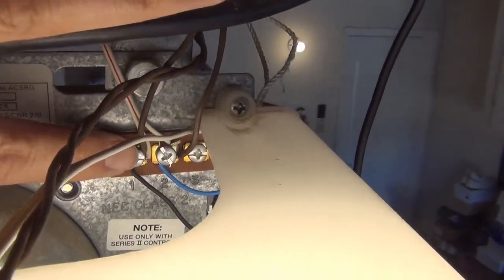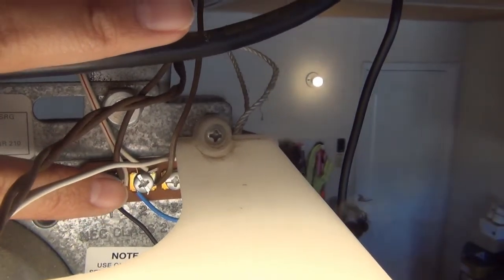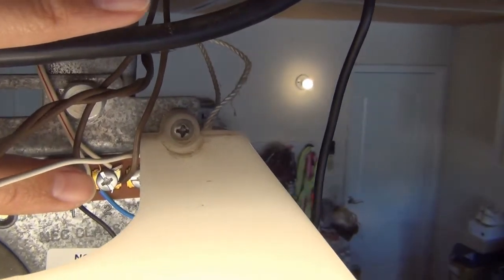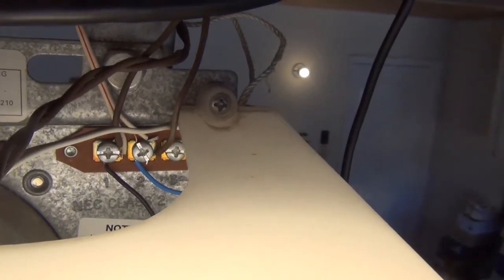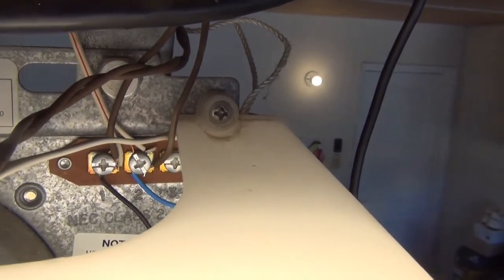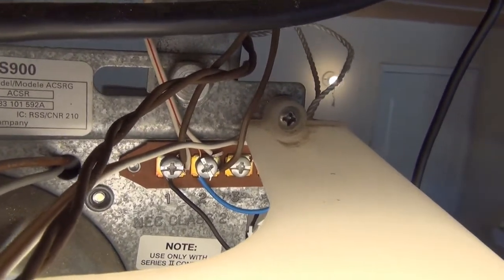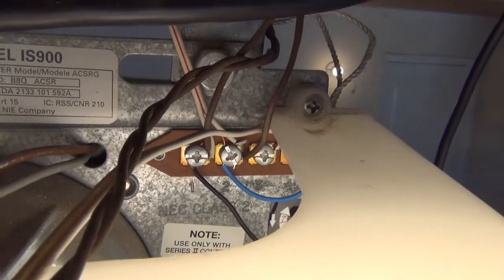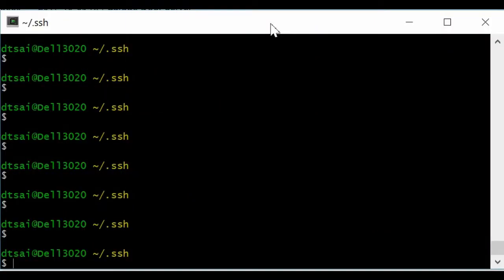Raspberry Pi Garage Server - an IoT project